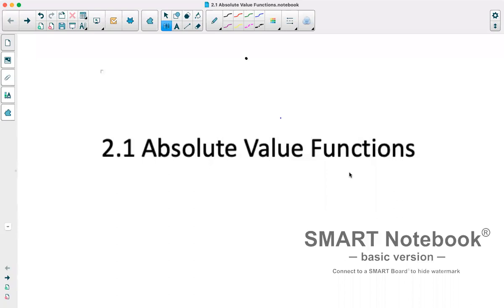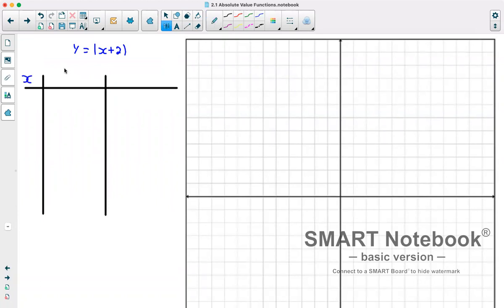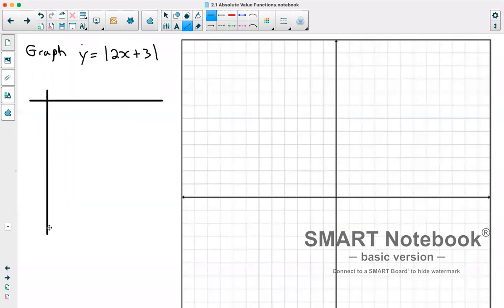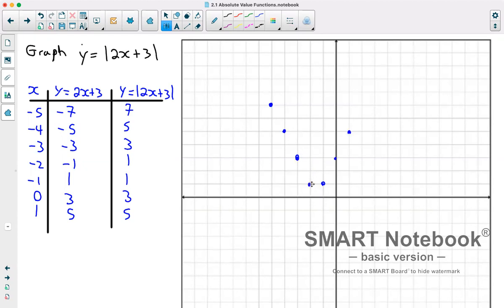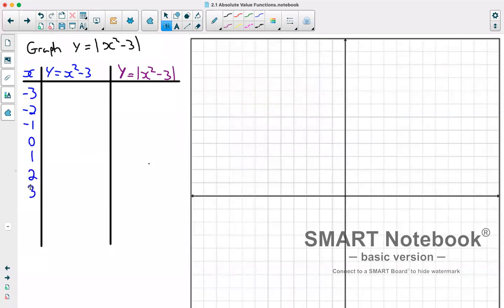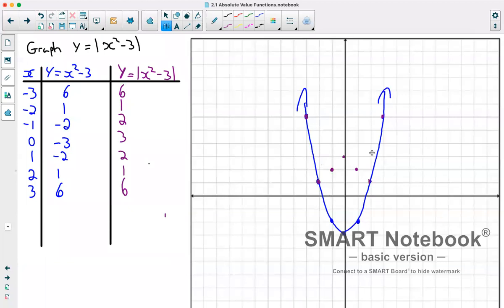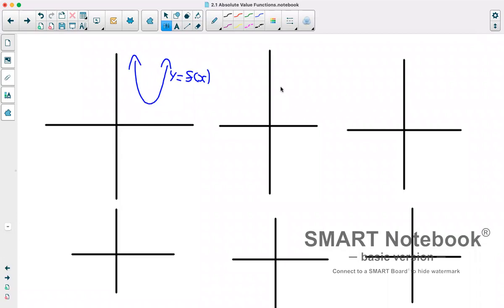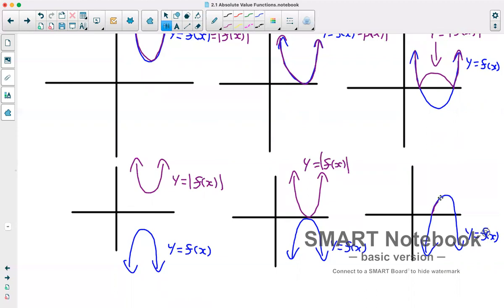Precalculus 12: 2.1 Absolute Value Functions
In this video I go over how to graph absolute value linear and quadratic functions.